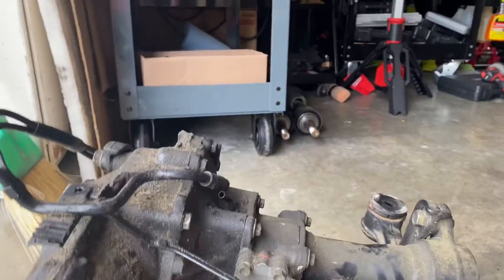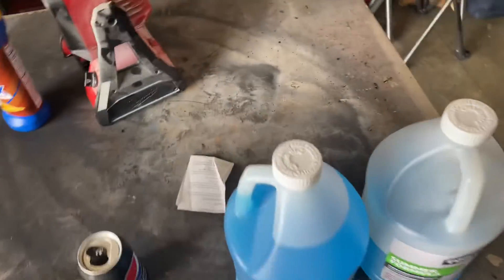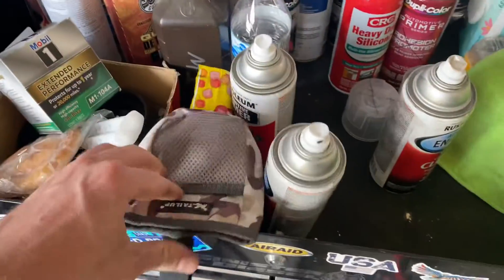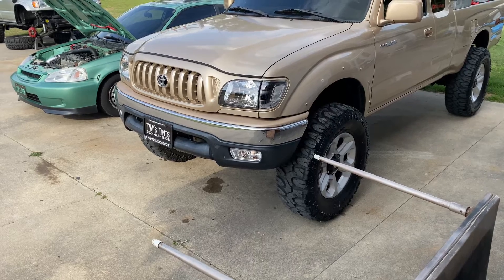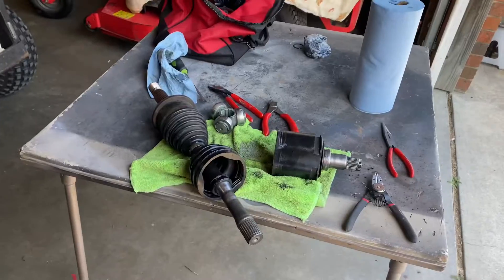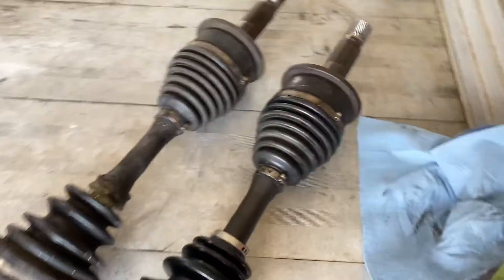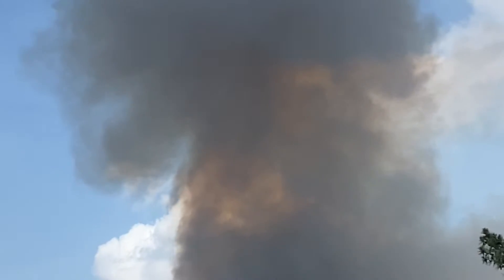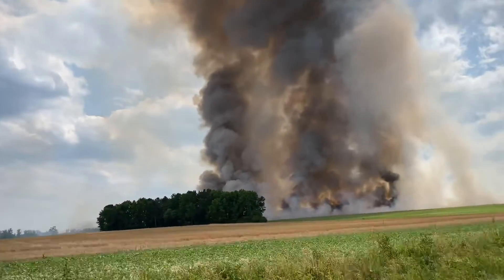A/c almost fixed & cv axle reboot for the 4Runner